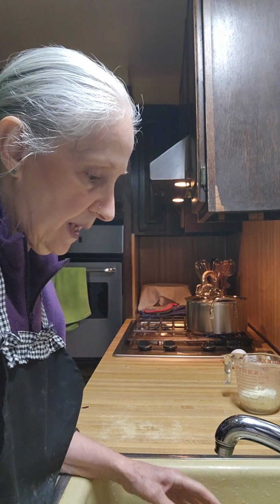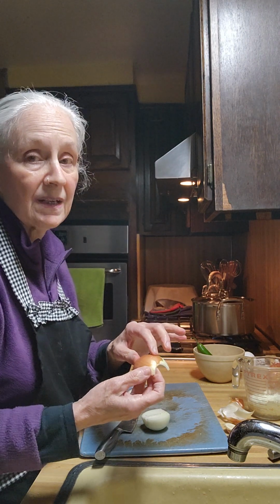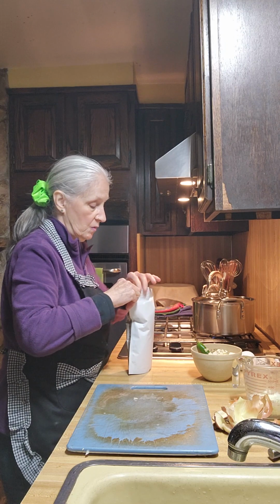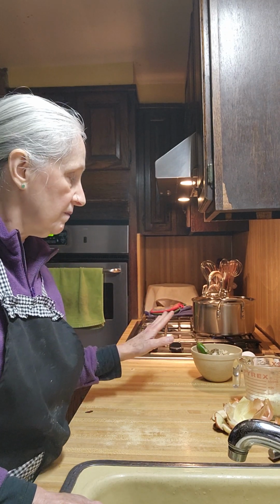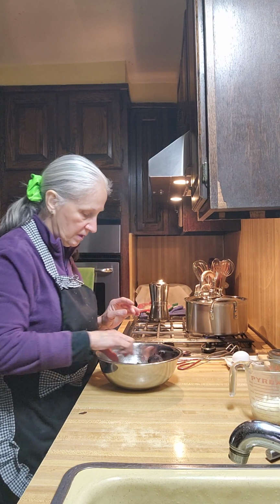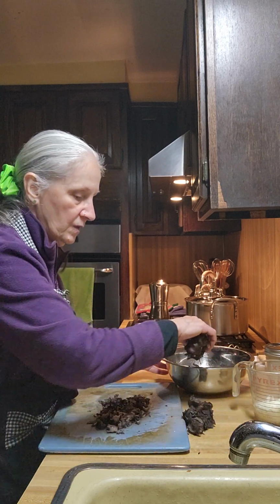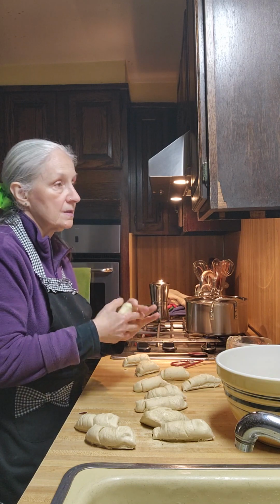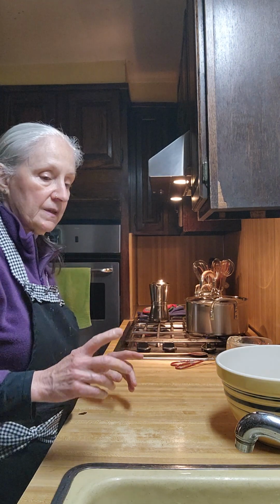Black Bean Soup and Onion Dinner Rolls, part 2